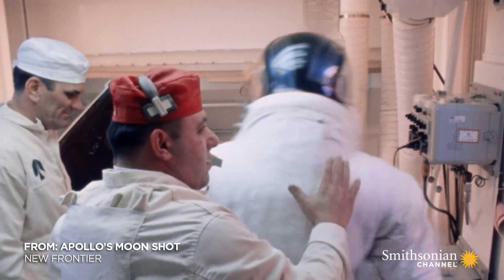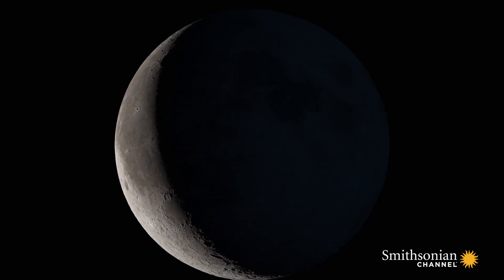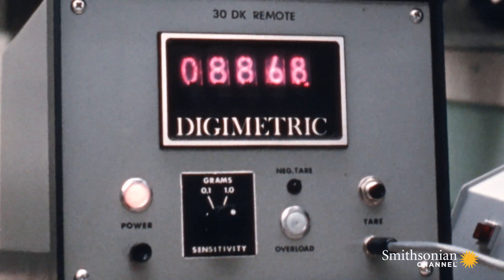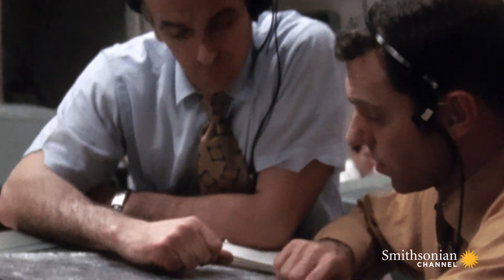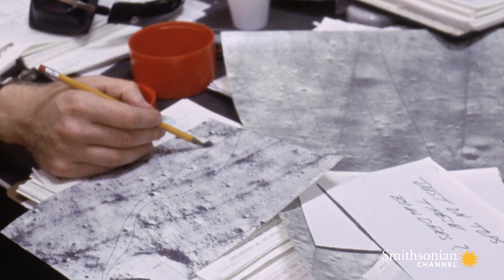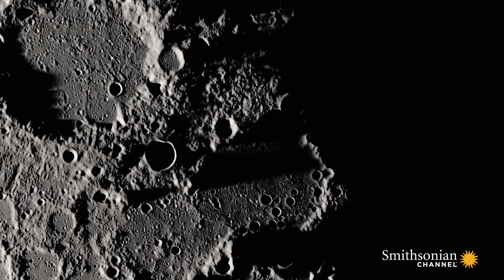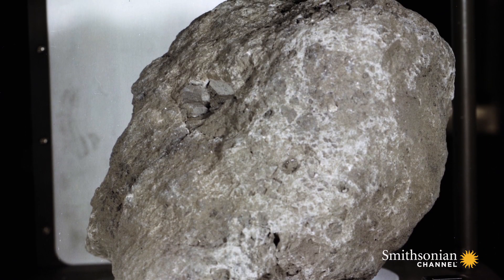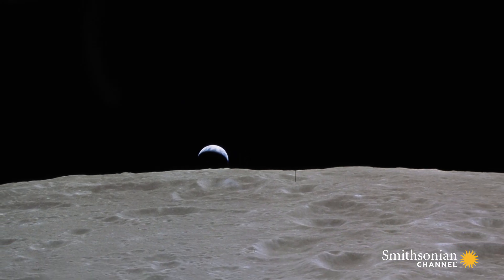A Moon Sample Reveals a Surprising Link to Earth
‘Big Bertha’ was one of the moon rocks brought back by the Apollo 14 crew for geological analysis. What it revealed stunned scientists.